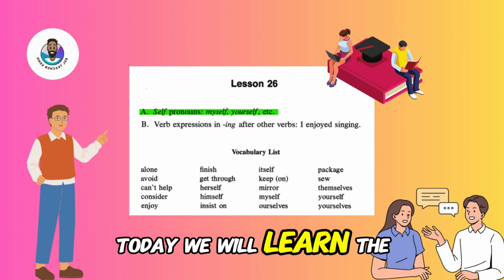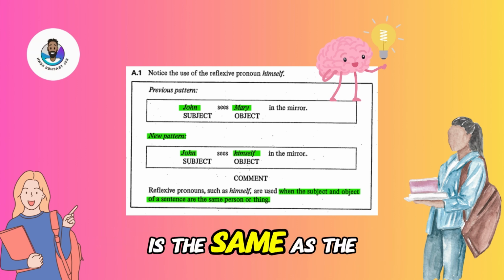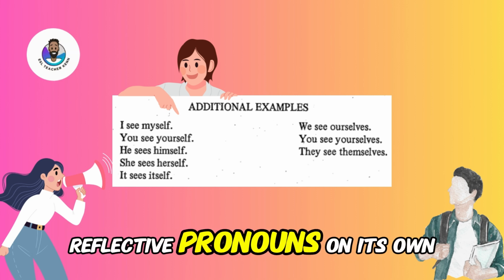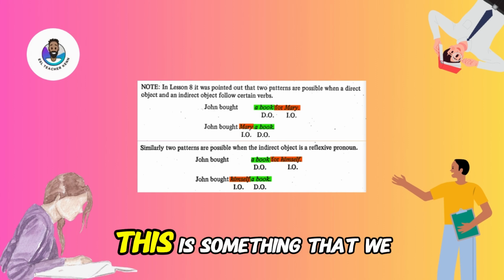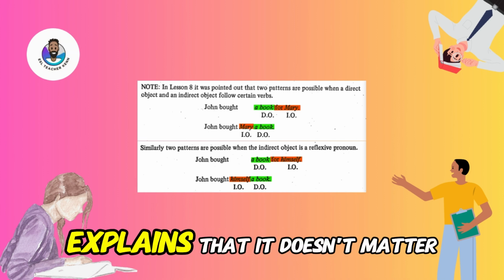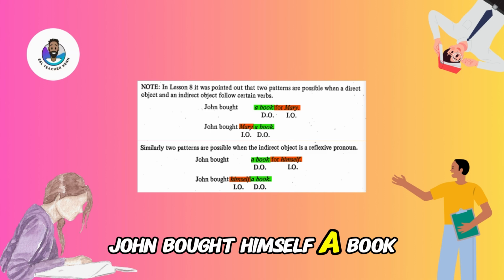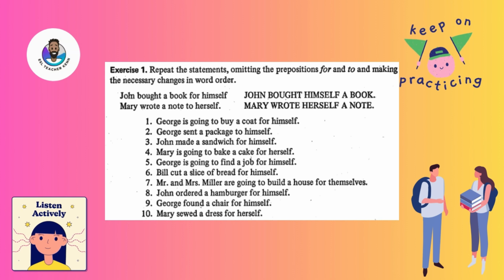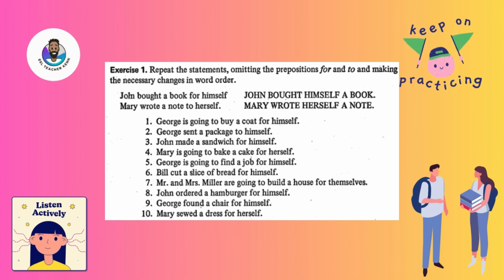Reflexive Pronouns: What they are and How to Use them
Welcome to this episode of Advanced English for the Bilingual Professional. Today, Teacher Kenn takes you through the correct placement and usage of reflexive pronouns. We'll dive into lesson 26 of English Sentence Structure, learning when and how to use reflexive pronouns effectively. Discover key examples, practice sentence structures, and solidify your understanding with interactive exercises. Make sure to repeat after Teacher Ken to master the grammar corrections and boost your English skills to the next level!